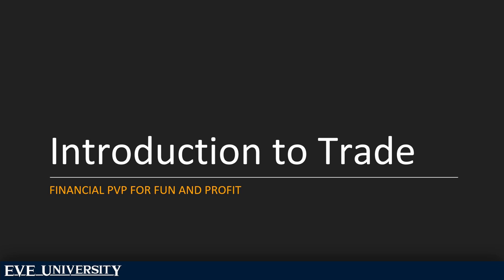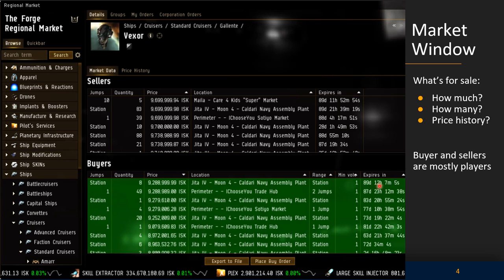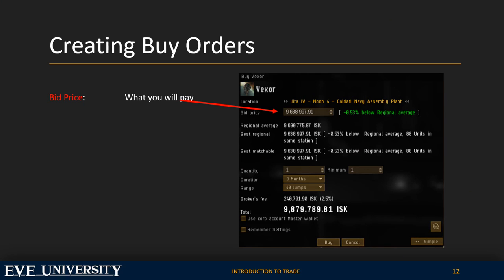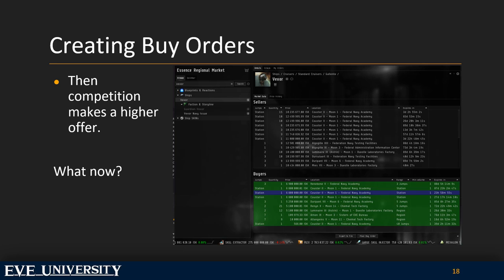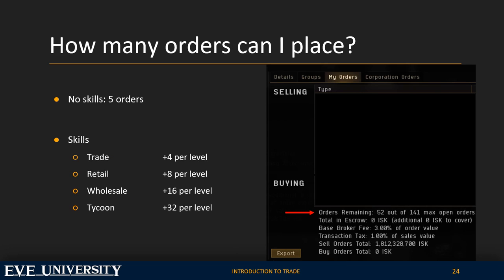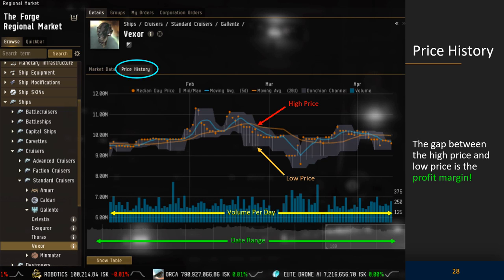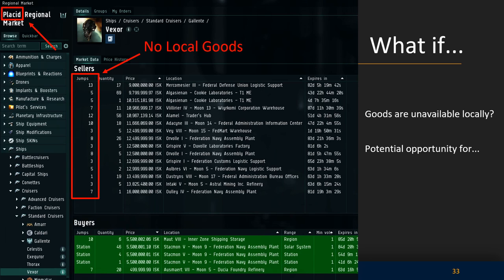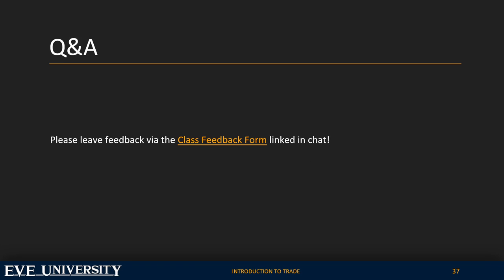Introduction to Trade (video slideshow)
Class:  Introduction to Trade
Instructor:  Magellan Portuguese
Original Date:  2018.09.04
Duration:  13 min